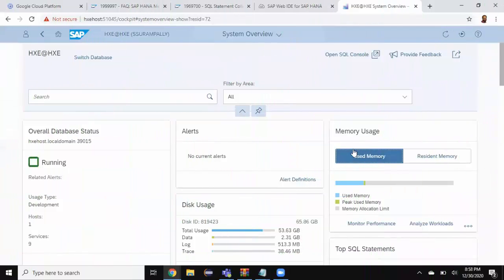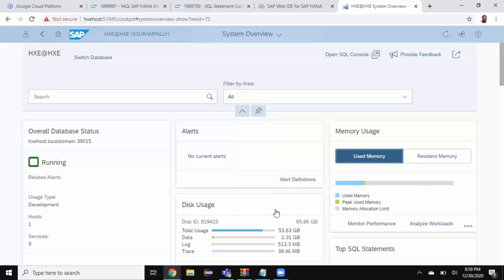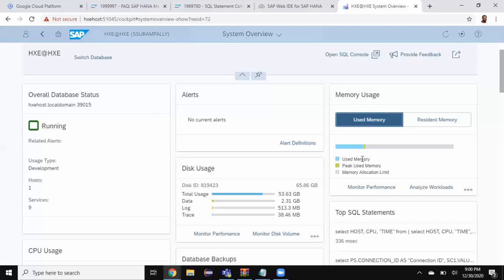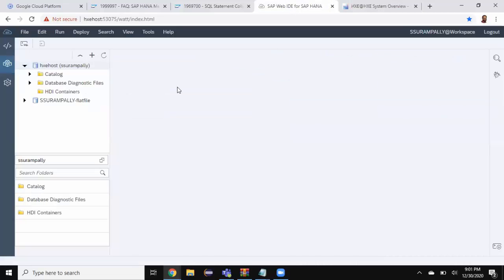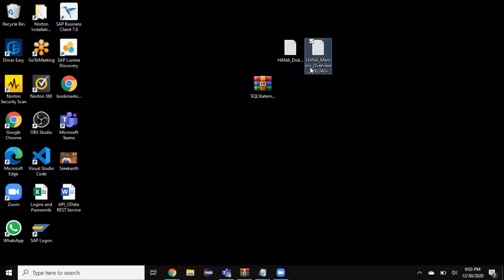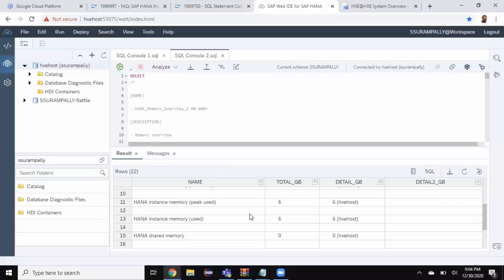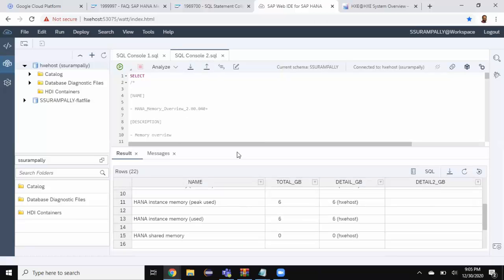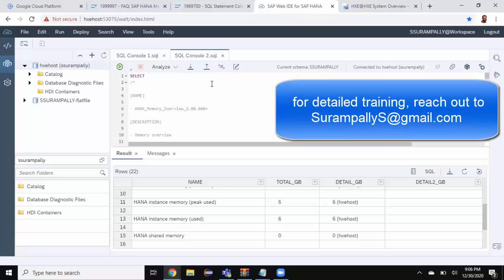How to check HANA memory usage - SQL reports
This video explains how to check the current memory usage in HANA database. The below SAP note has got the required attachments to download. SAP note 1969700 - SQL Statement Collection